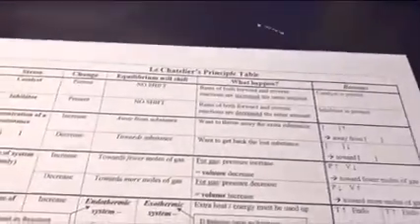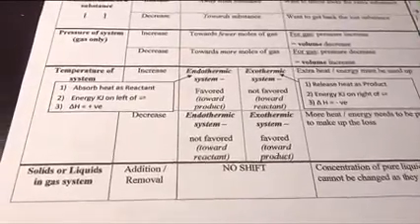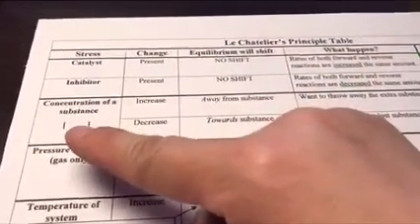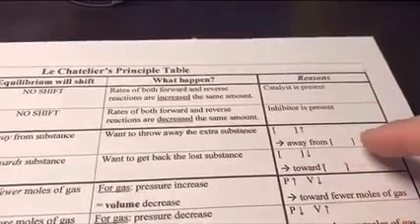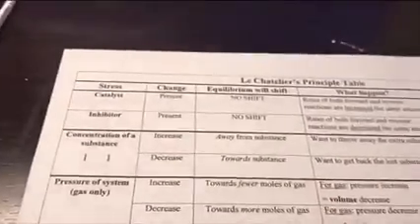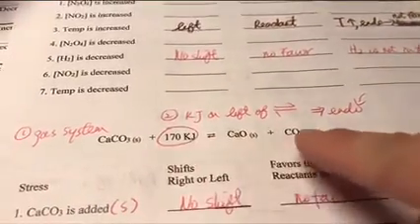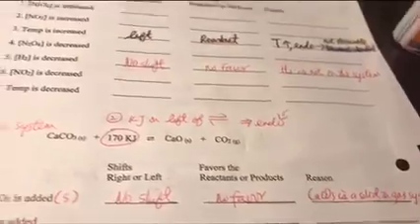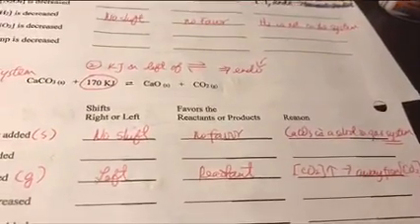LEP - Concentration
LE Principle Worksheet (1)